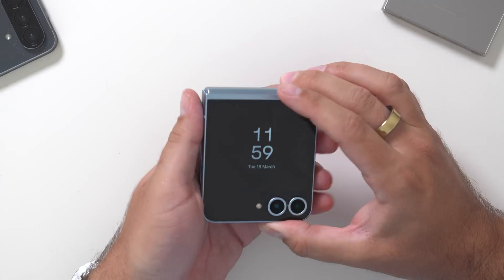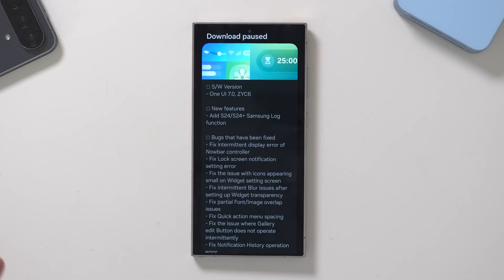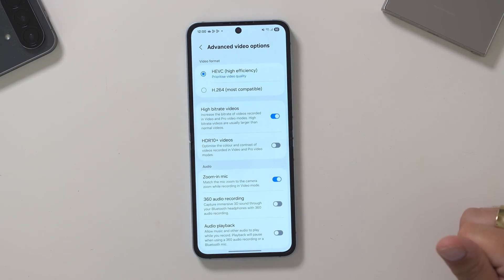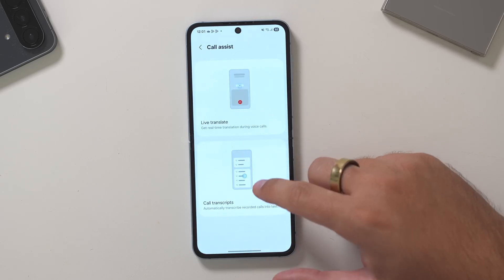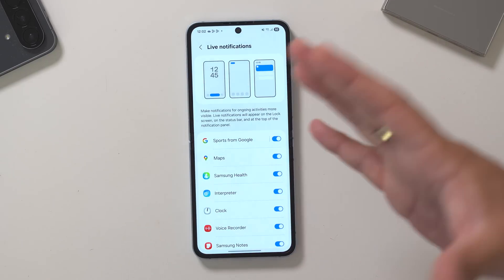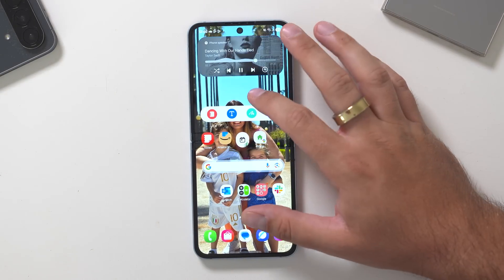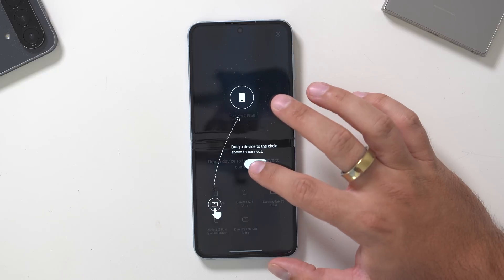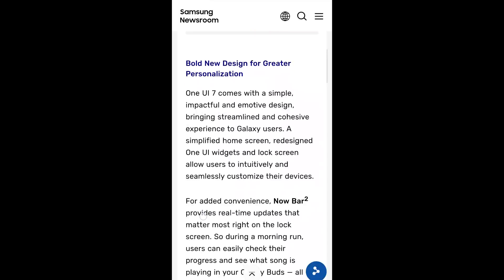Galaxy Z Flip 6 & One UI 7 Beta 2 - Whats Changed?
The Galaxy Z Flip 6 One UI 7 Beta 2 is OUT! Let's dive in and find out what's new. Including one BIG change for the Now Bar!